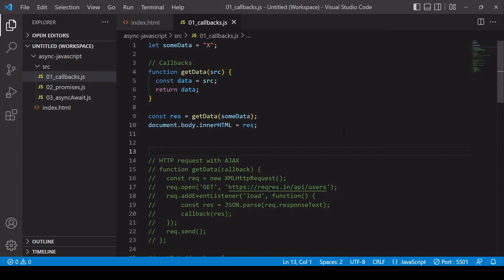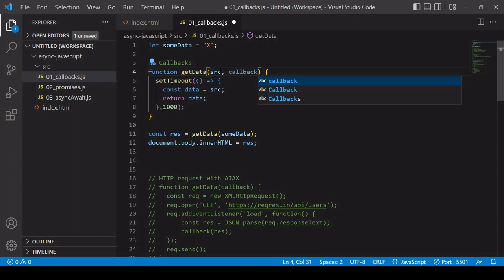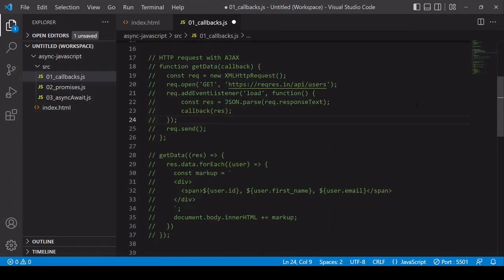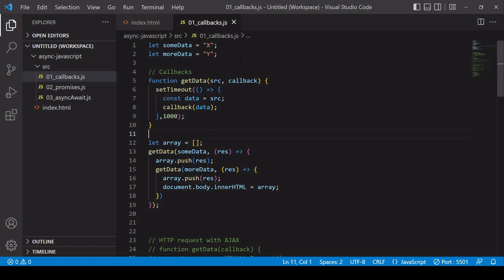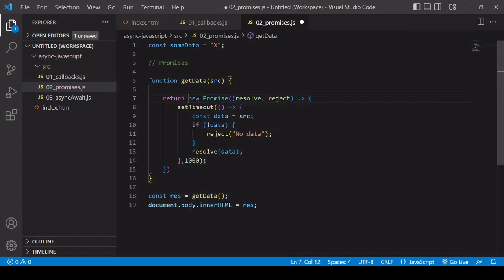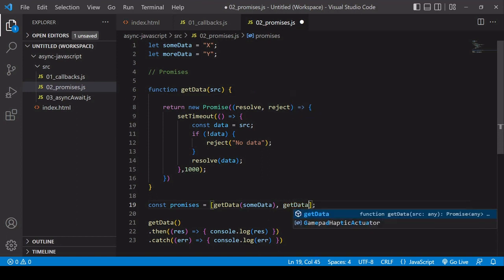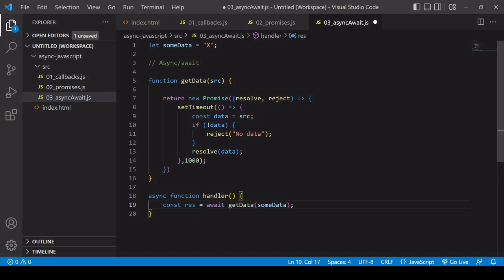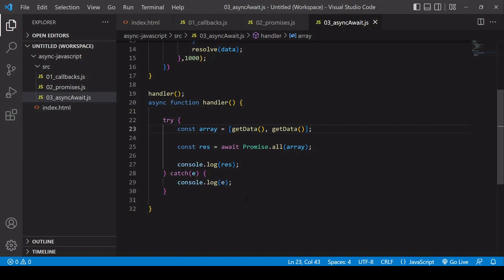Asynchronous JavaScript: Callbacks, Promises, Async/Await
This tutorial covers how to wait for the function to finish before continuing to run some more code in JavaScript. The asychronous solutions of callbacks, promises and async/await are covered.